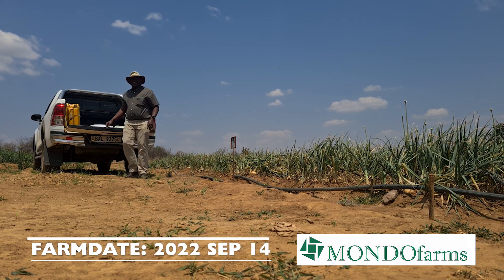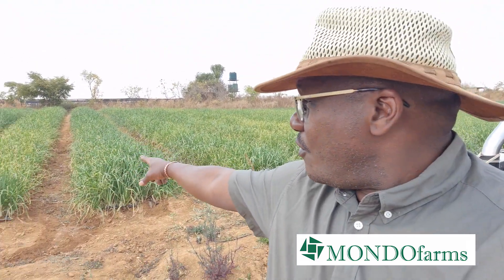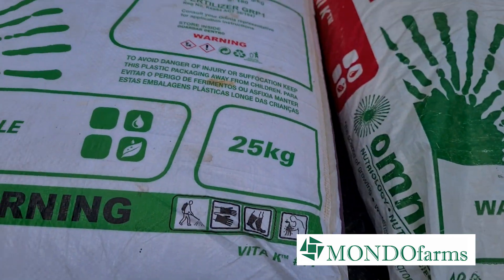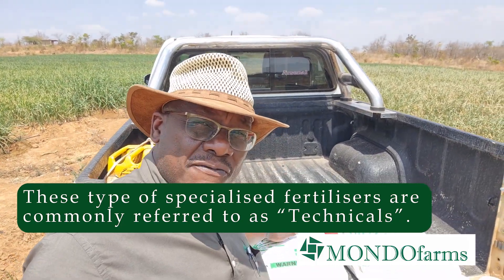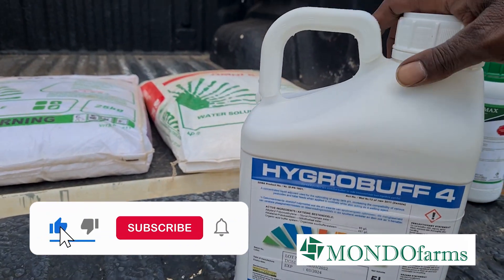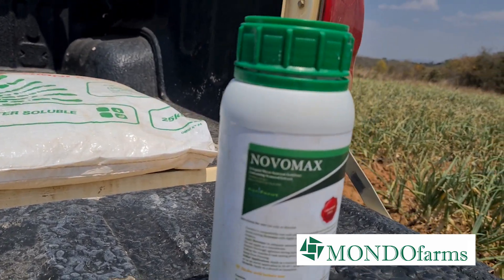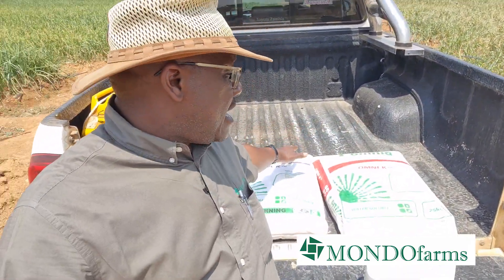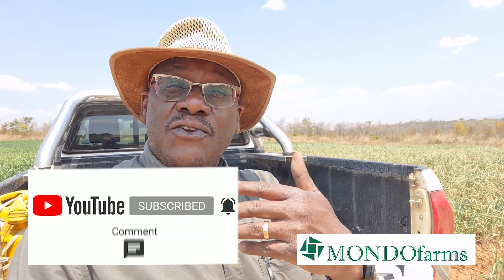Four AgroChemical Products we use for Successful Vegetable Farming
Farmers use a range of agricultural chemicals on our farm to feed, protect and strengthen their crops. These range from pesticides (including insecticides, herbicides, fungicides and nematicides) to synthetic fertilizers, hormones and other chemical growth agents.

This video introduces four of the agrochemical products that we use at Winterthorn, with a short explanation of what each does and why and how we use it.

The products featured are:
1) Vita-K (Potassium Sulphate fertiliser by Omnia)
2) Omni-K (Potassium Nitrate fertiliser by Omnia)
3) Hygrobuff 4 (buffer by Hygrotech used to neutralise water when spraying agrochemicals
4) Novomax (liquid foliar fertiliser with seaweed extracts)